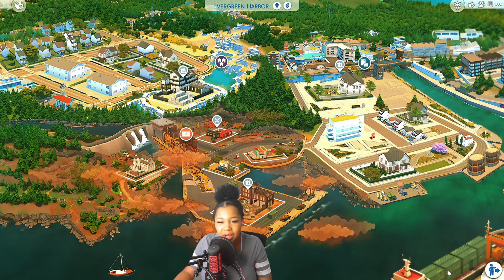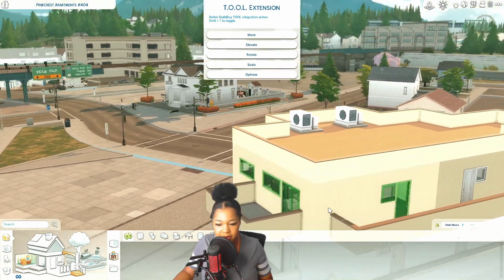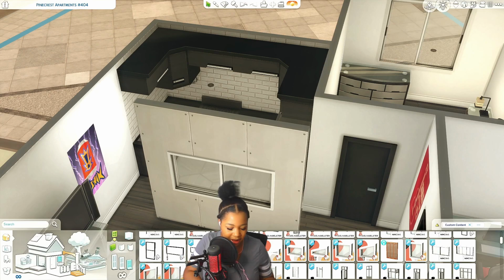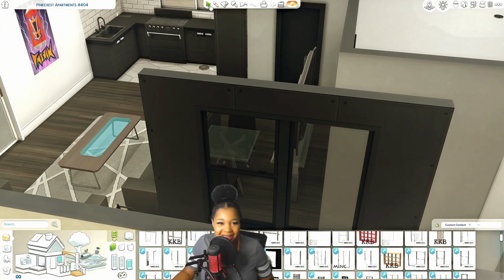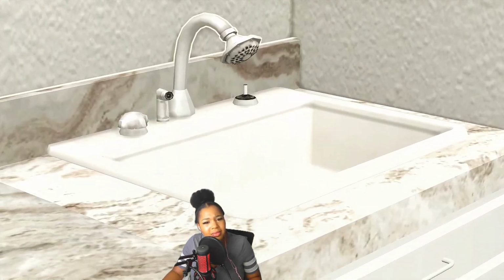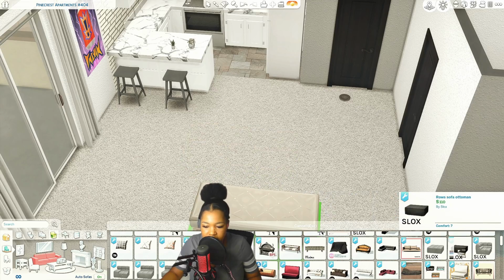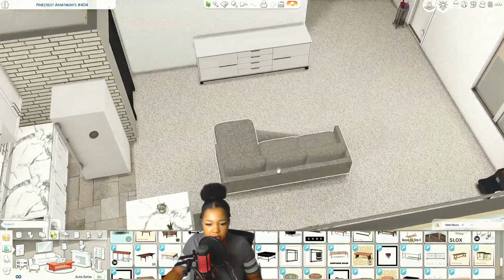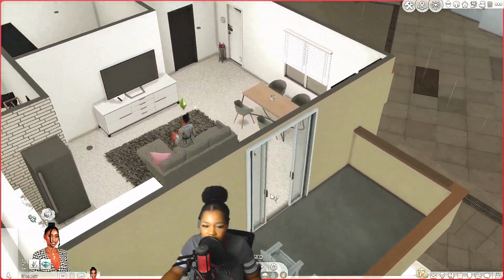😍This mod makes apartments fully customizable in the sims 4😍//Sims 4 Mods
🎁Click Me🎁

✨Socials✨

✨Equipment✨

🎥OBS Studio

🎬Kdenlive

🎤Hyper QuadCast

Computers SPECS:
Case: iBUYPOWER Trace 4 MR Mirror Finished Tempered Glass ARGB
Processor: Intel® Core™ i5-10400F Processor (6X 2.90 GHz /12MB L3 Cache)
Processor Cooling: Certified CPU Fan and Heatsink
Memory:32GB DDR4-2666MHz
Video Card GeForce RTX 2060 - 6GB GDDR6 (VR-Ready)
Storage: 1 terabyte hard drive,WD Blue SN550 M.2 NVMe SSD
Motherboard GIGABYTE B460M DS3H AC
Power Supply: 600 Watt - 80 PLUS Gold Certified